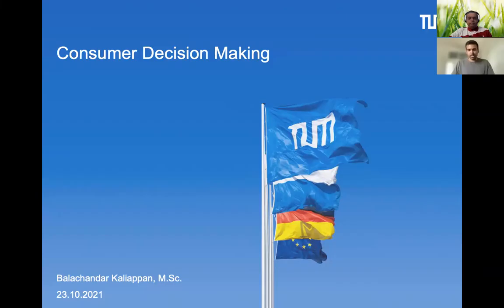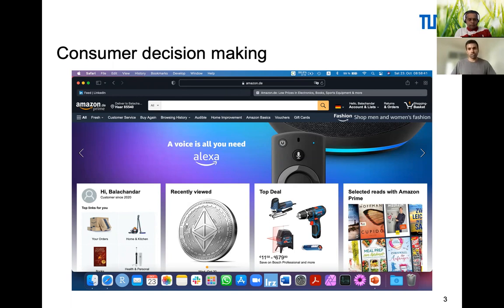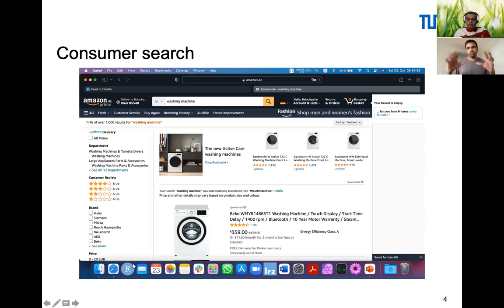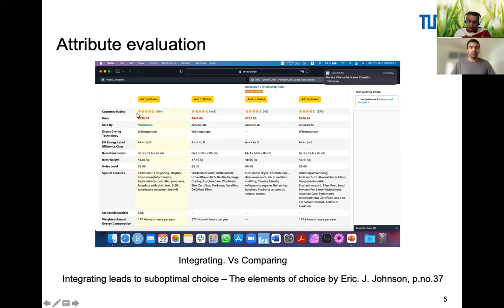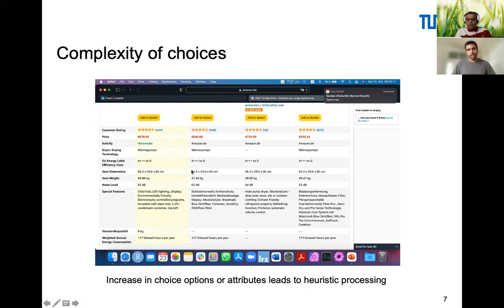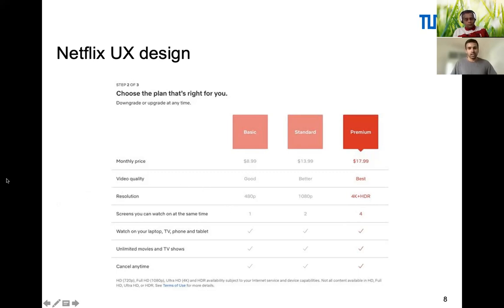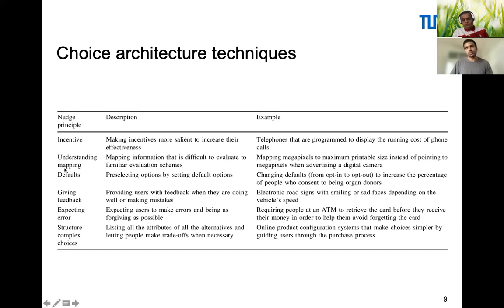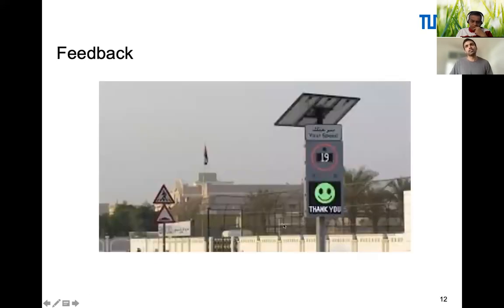Consumer Decision-Making - Balachandar Kaliappan - Lecturer in Marketing TUM School of Management